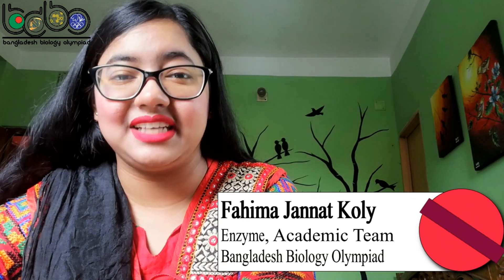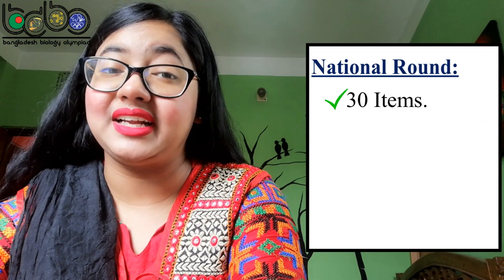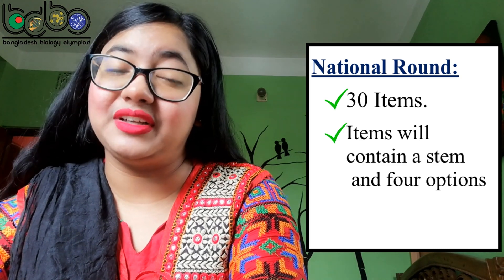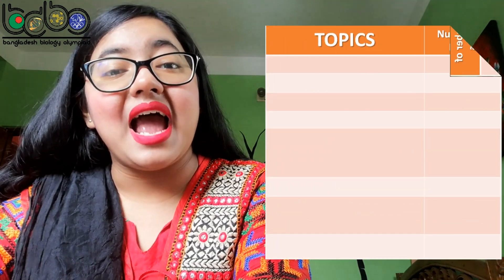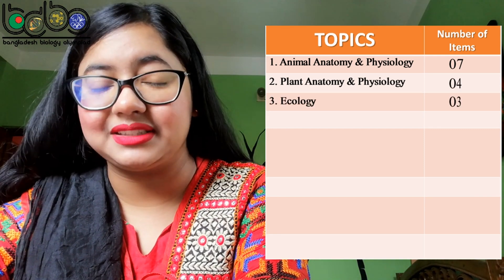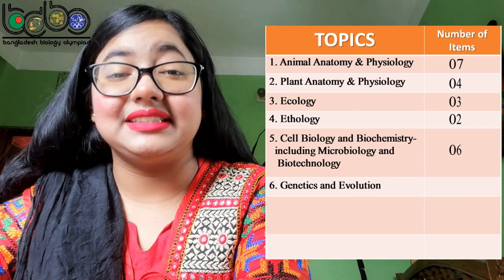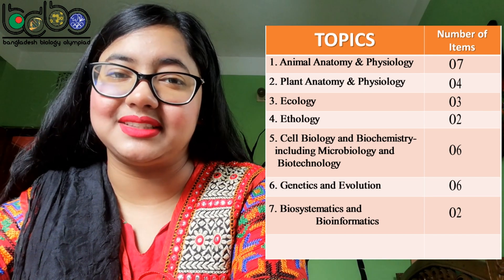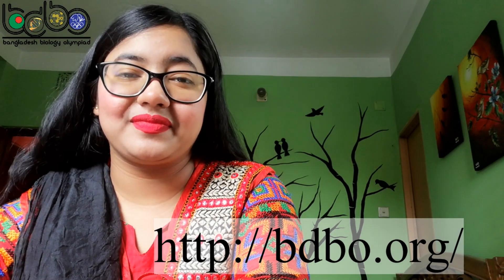Item Distribution | Bangladesh National Biology Olympiad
Hey Olympians!
You can access the NBO only if you're successful with the RBO. As the National round is a few days away, you should start with your preparations! Here we present you with the Item Distribution for National Biology Olympiad. 😃